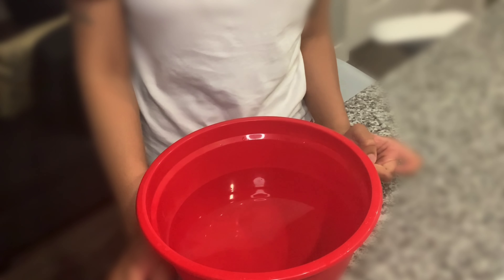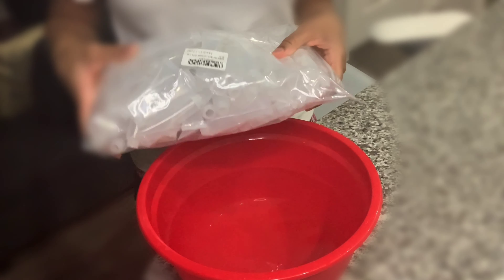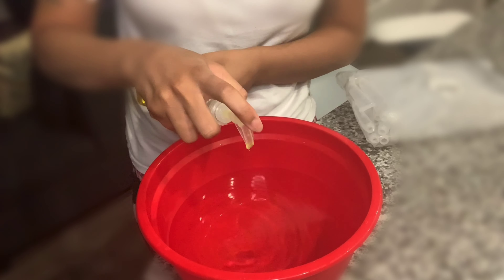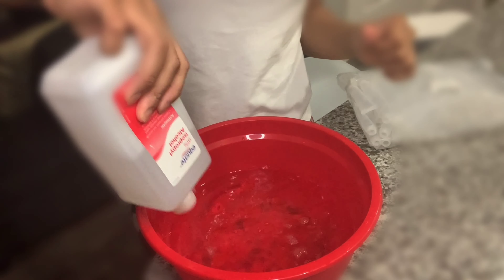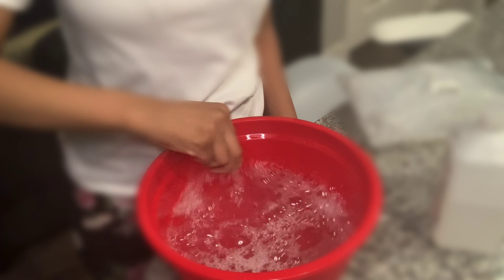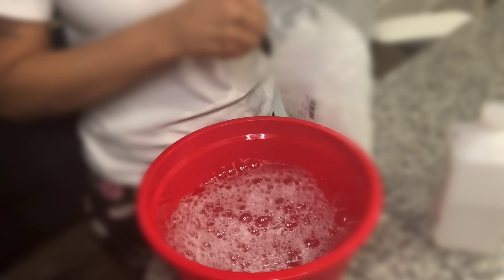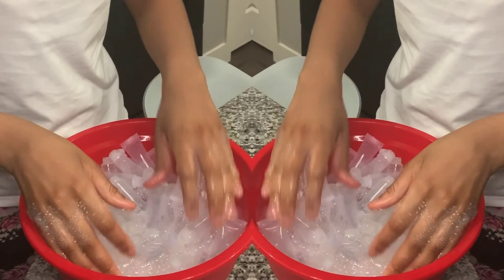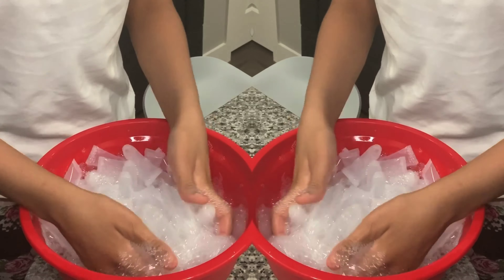DIY | How I Clean My Lip Gloss Tubes ✨